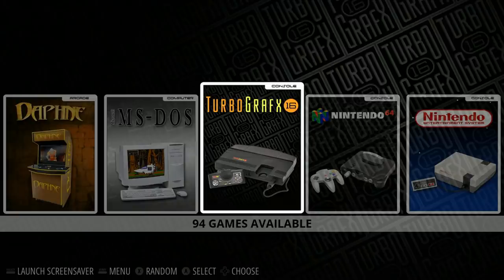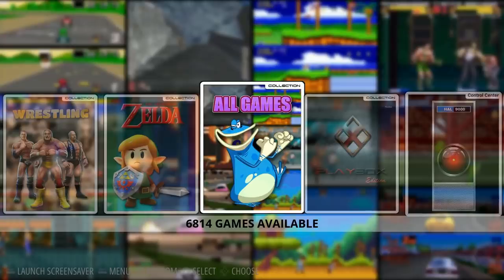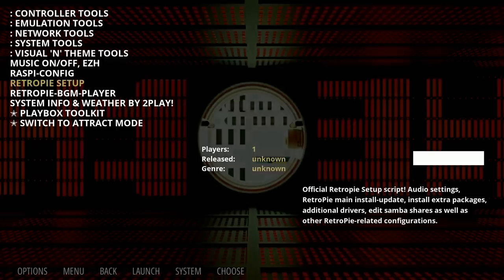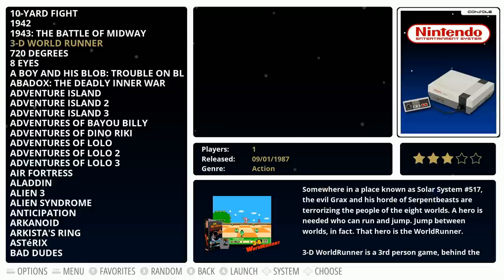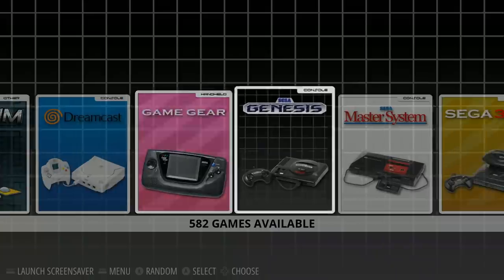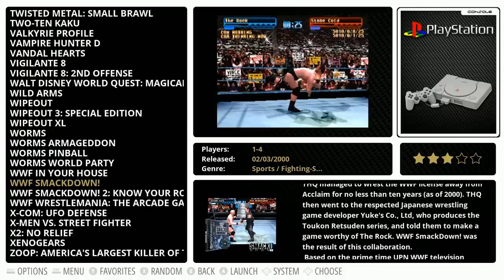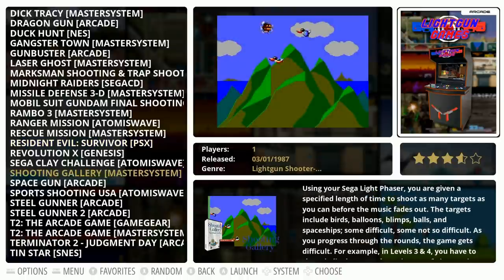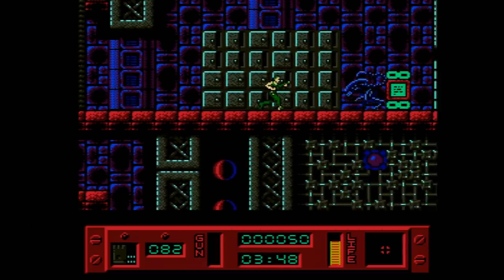Raspberry Pi 4 Emulation Delivers! Dreamcast, PlayStation, and PSP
500gb Retropie setup is amazing. Schoomer drops this updated hand-selected ALL games working raspberry pi 4 retropie image. Lets check it out! The best of the best games. All arcades running mame 2010, and lots of ps1 and sega dreamcast, Naomi, more nintendo 64, amiga 1200. All running on 2play base image with Duckstation now installed!

Build:  Schmoomer’s Shepherd’s Pie 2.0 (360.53 GB)
on backups.me and arcadepunks soon

What you need:
512gb micro sd
8BitDo Flagship

512gb micro sd
400gb micro sd
256gb micro sd
128gb micro sd
64gb micro sd
32gb micro sd